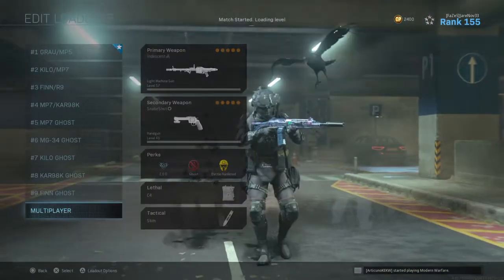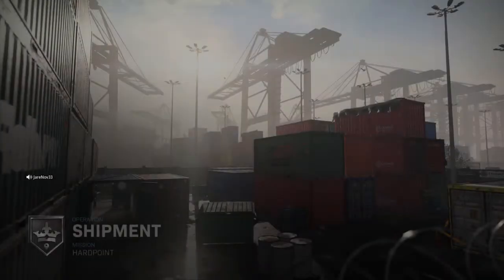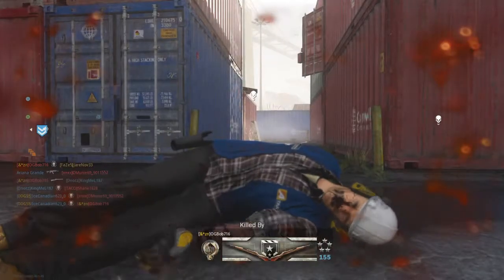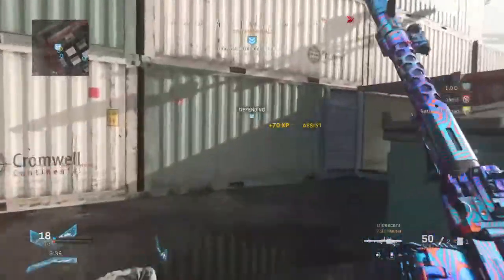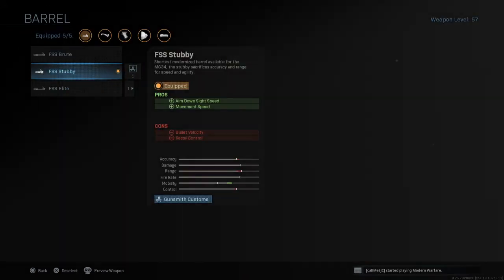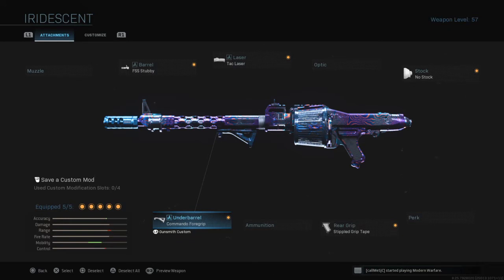the MOST AGRESSIVE MG-34 Class in Season 5! # FaZe5 (Modern Warfare)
The Most Aggressive MG-34 Class in Season 5 Modern Warfare.

Keyboard and Mouse

LED Lights